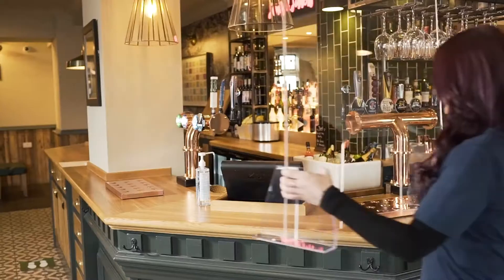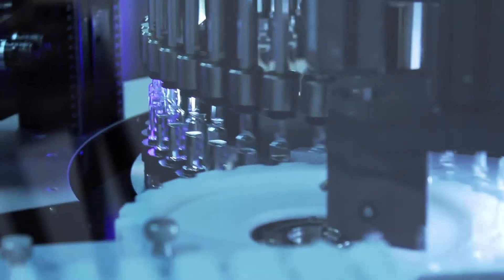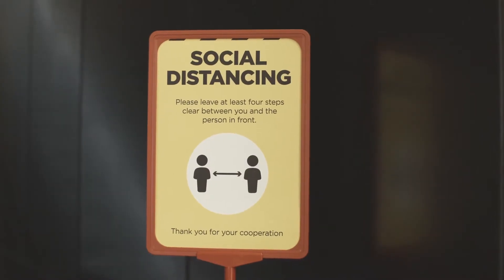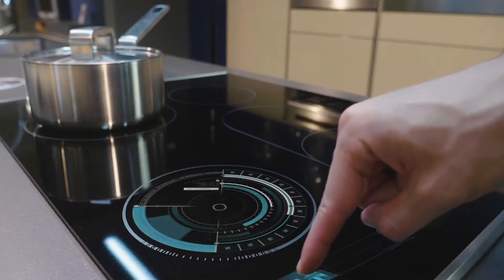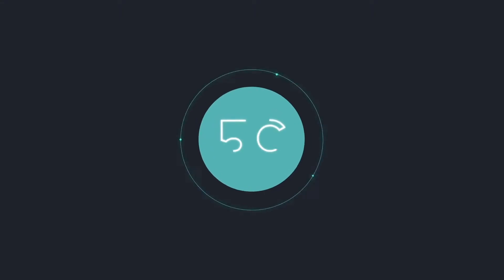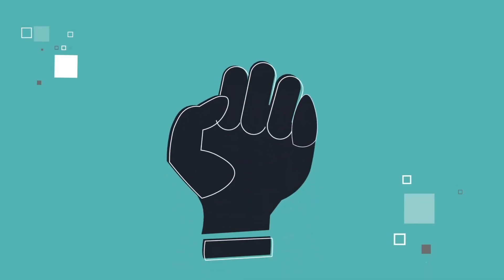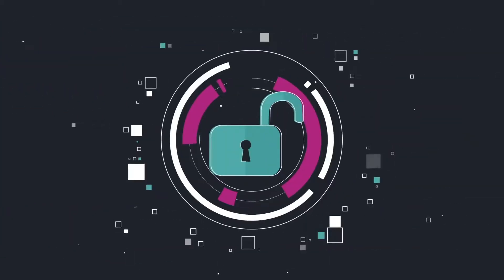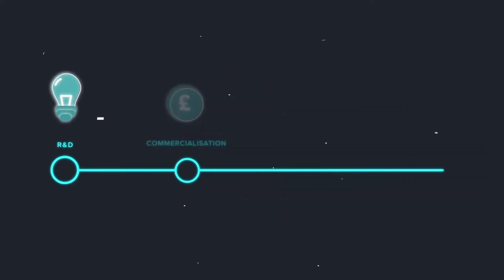Connected technology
From smart devices in our homes to technology transforming our industries, the ever-expanding web of connected devices is harnessing the power of 5G to shape the future, now.